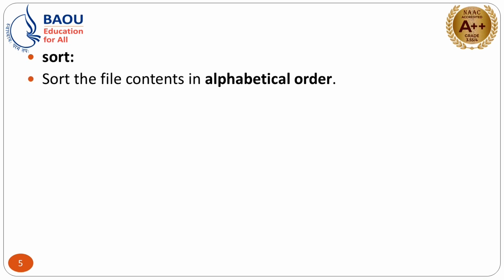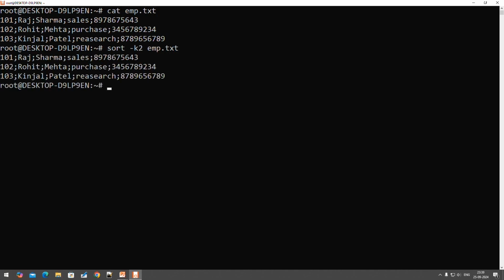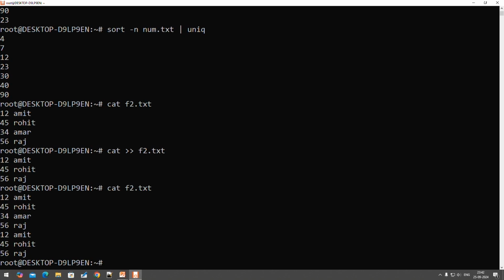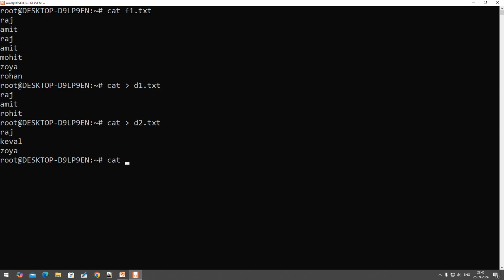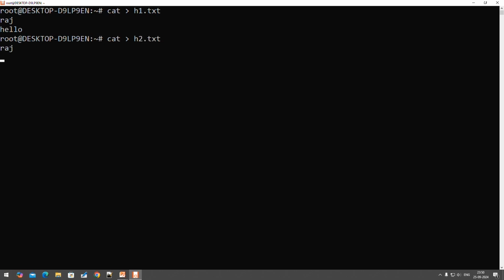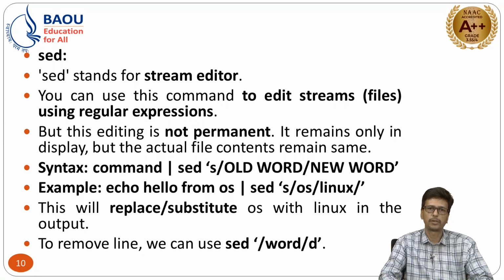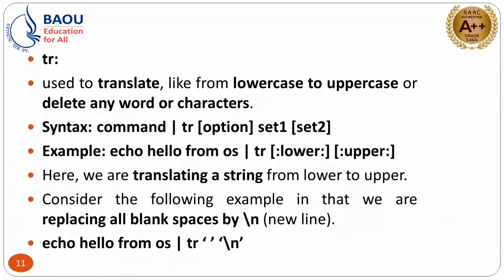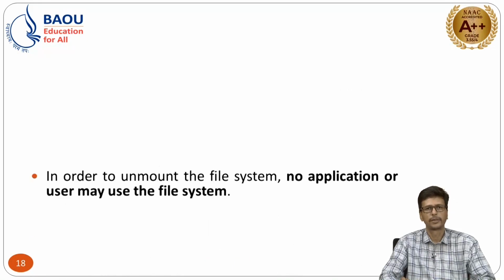MCA-104 Block-04 Unit -02 Patterns Finding and Linux Filter Commands (Part-3)